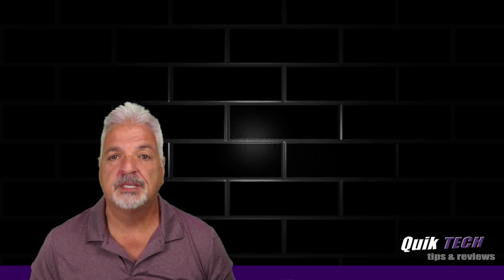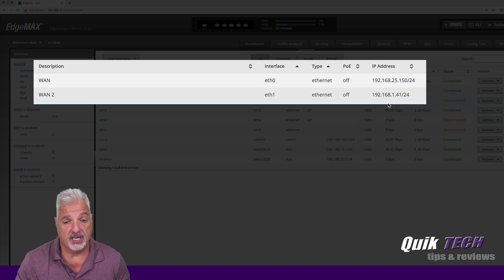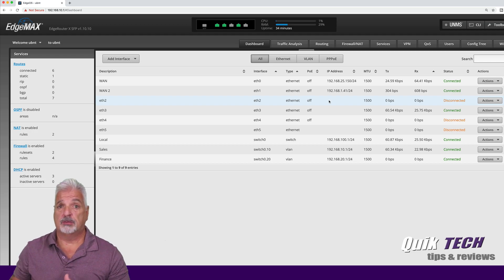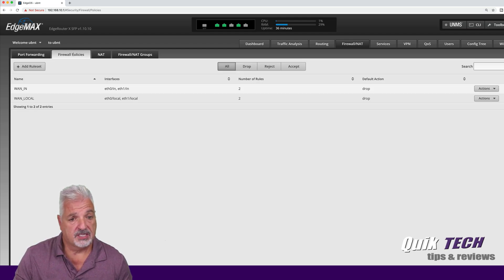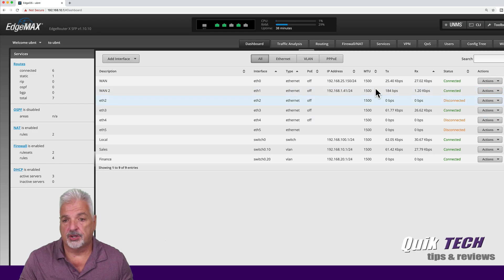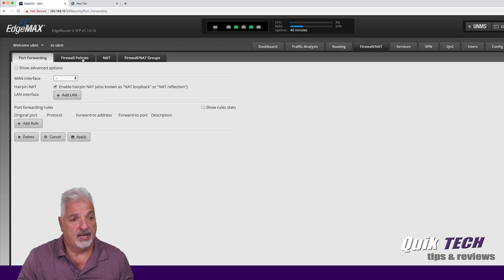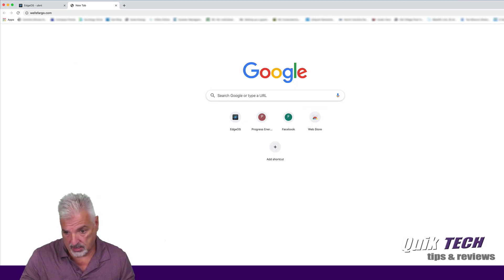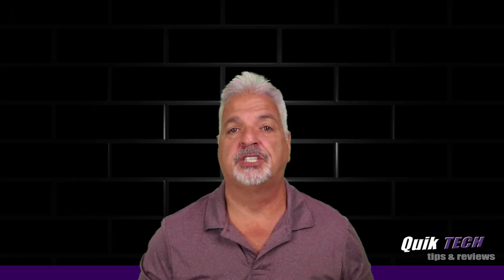How To Manage Failover Traffic On An EdgeRouter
In this video, How To Manage Failover Traffic On An EdgeRouter, I discuss how to manage traffic on a failover WAN2 port, when the main WAN goes down, using WAN_OUT firewall rules.

Monu Sky 60 Multi-Directional Antenna

Regards!!